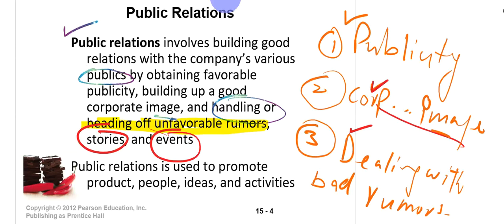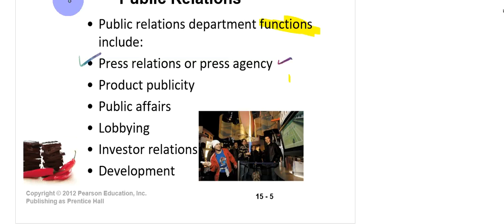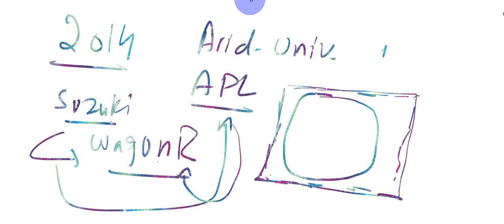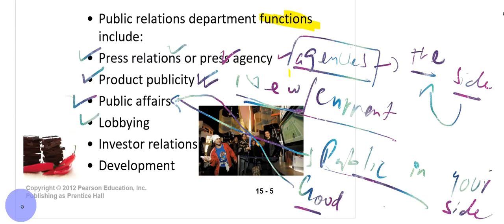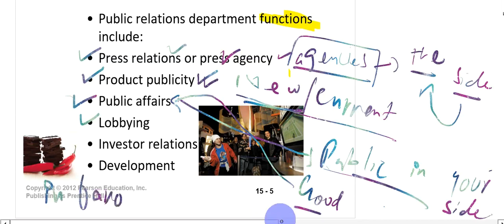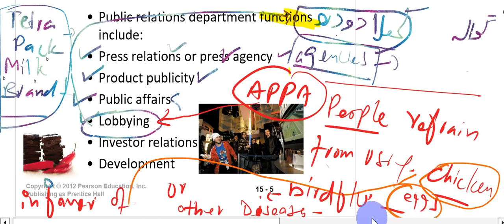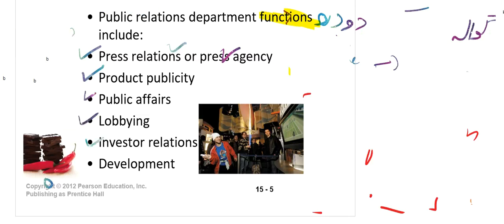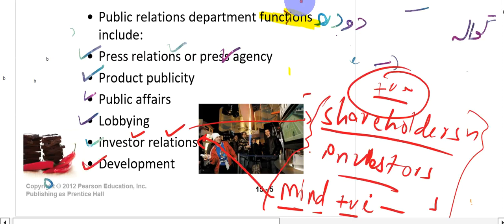Fall 22 IMK Wk 14 Video 1